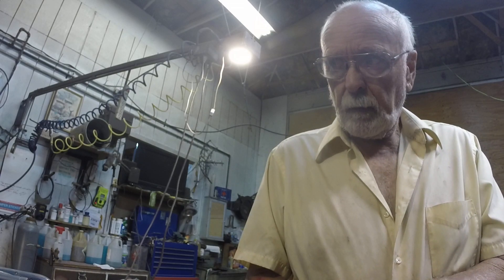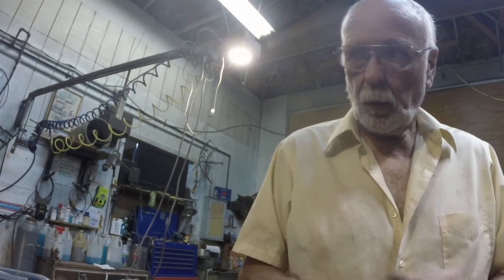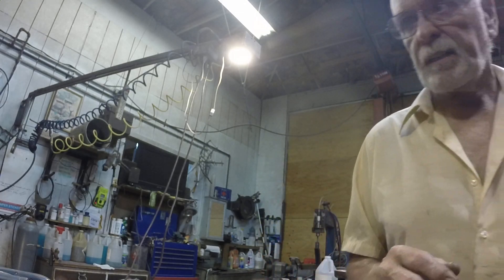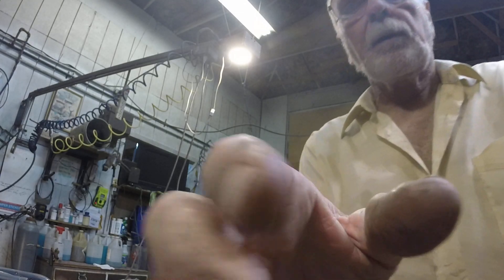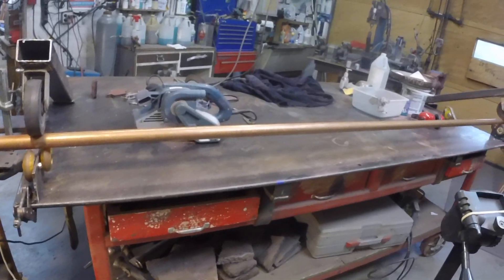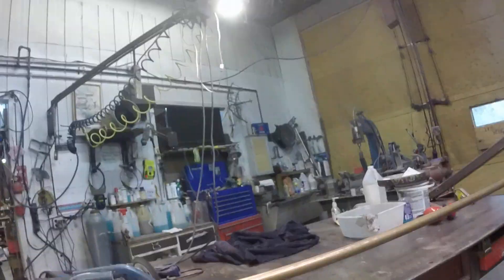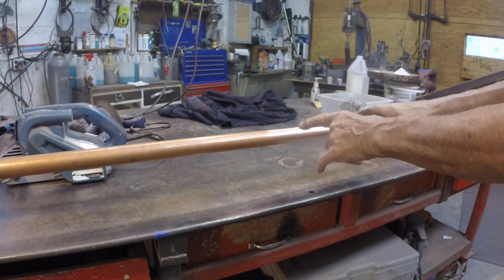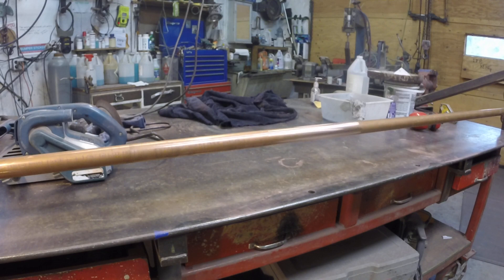Copper Gardens Preparing Straight Copper Tubing for Color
Copper going into a shade structure, designed and installed by others on a site where previously, my own work has been installed.  The purpose here is to show how we prepare the tubing and matched the color of my other work.  A Rube Goldberg device was created in about five hours to effect this treatment ... enjoy!